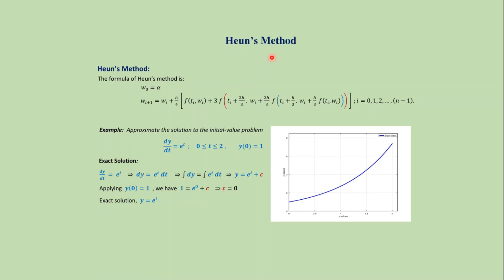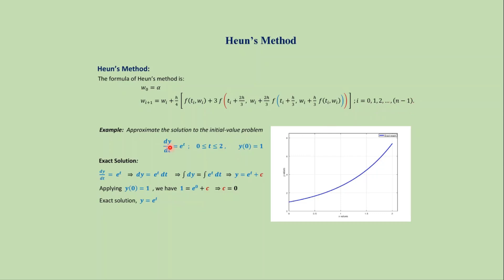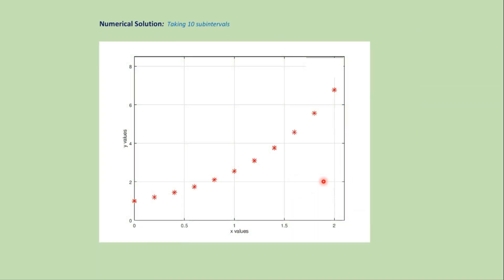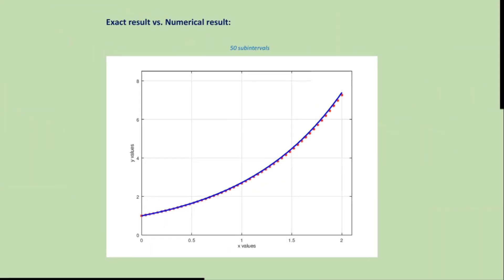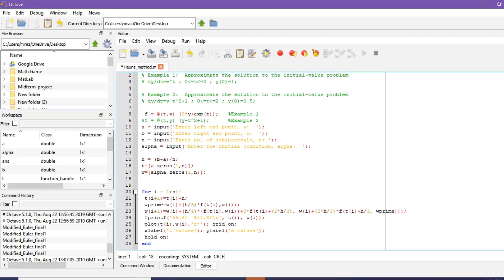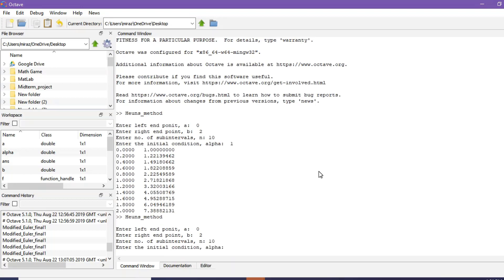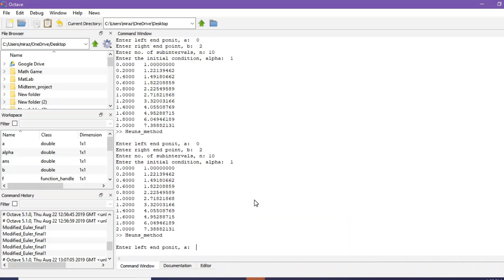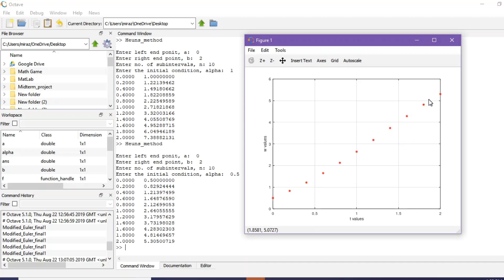Heun's Method: MatLab code + download link.